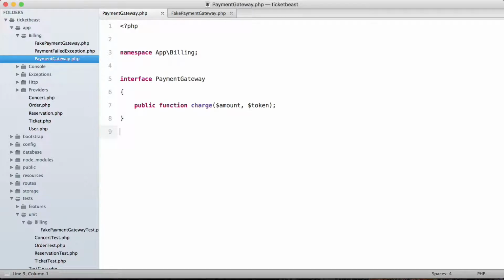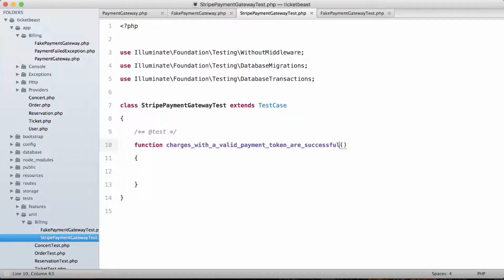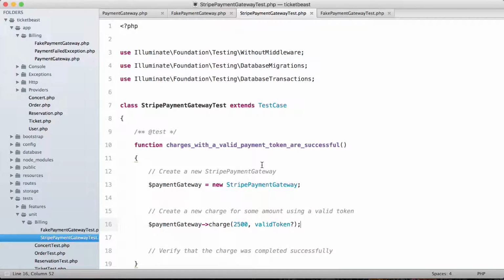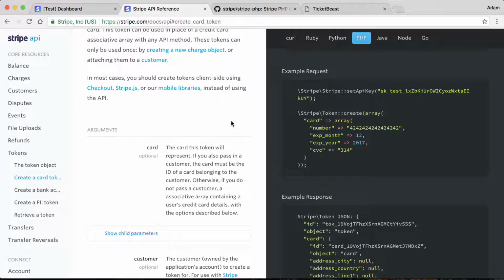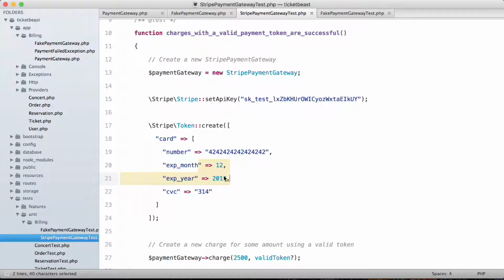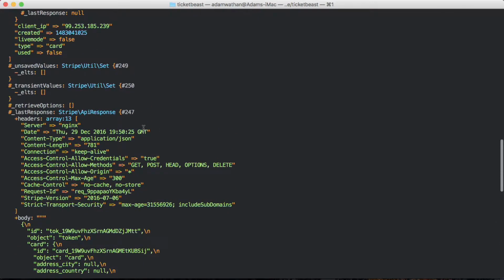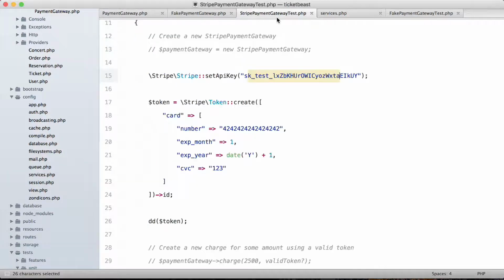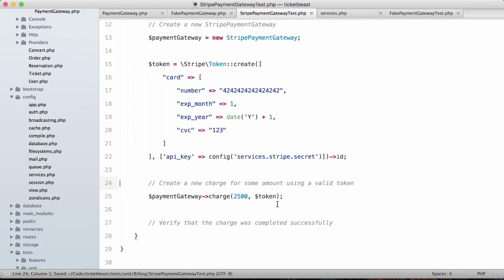53 Generating a Valid Payment Token